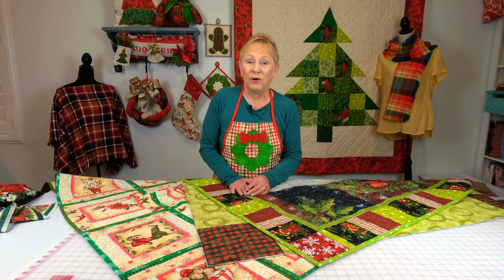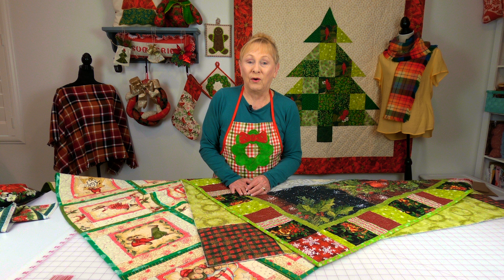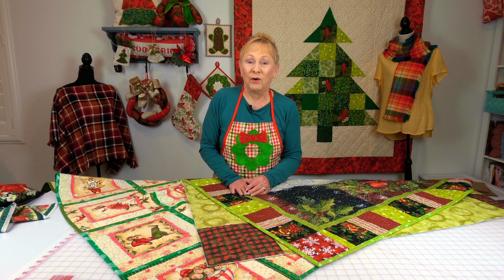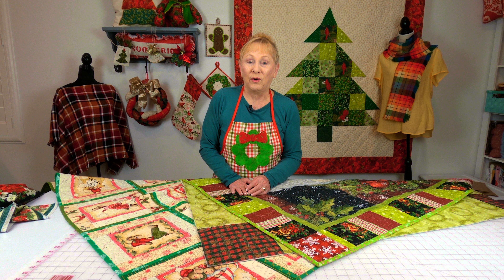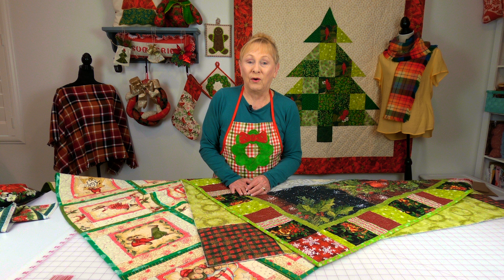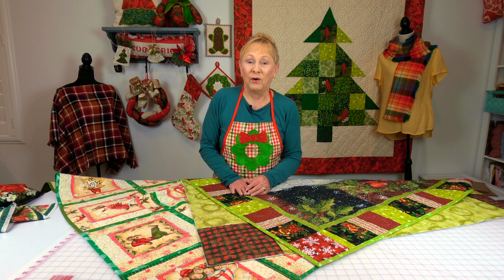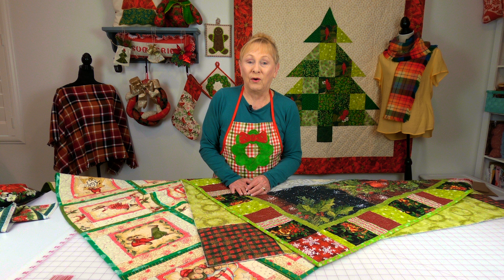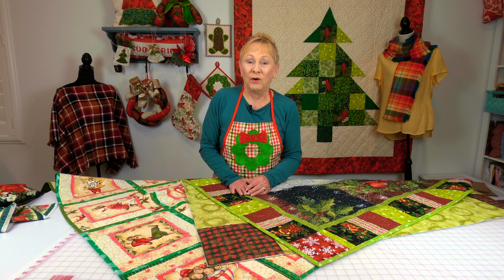Christmas Quilt Ideas | The Sewing Room Channel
In this video I will share with you some of my Christmas quilts and give you some ideas to make your own Christmas quilt.